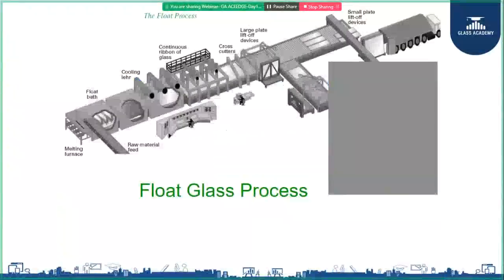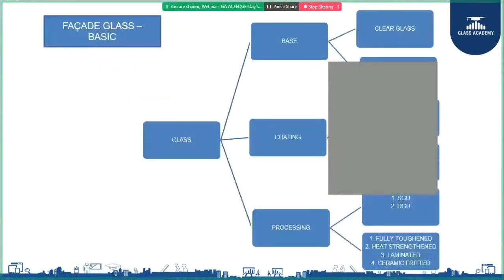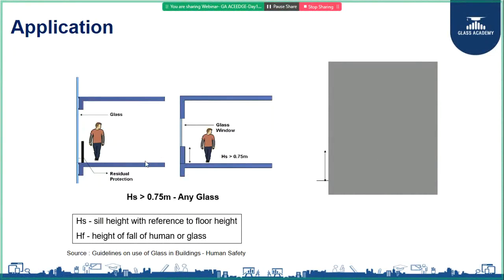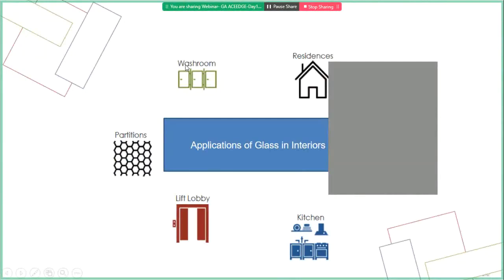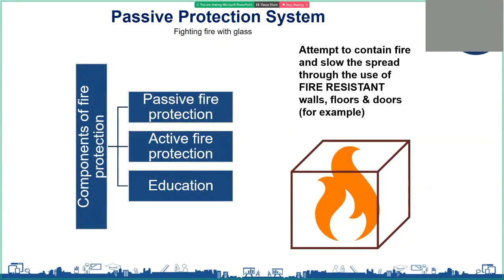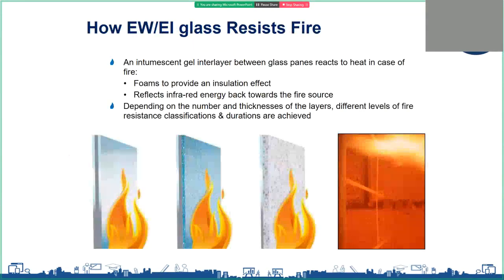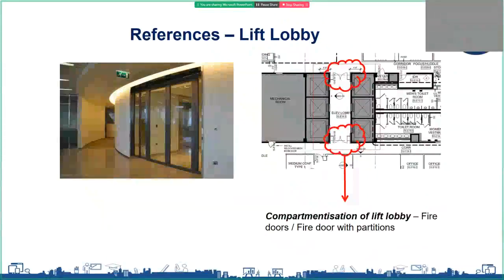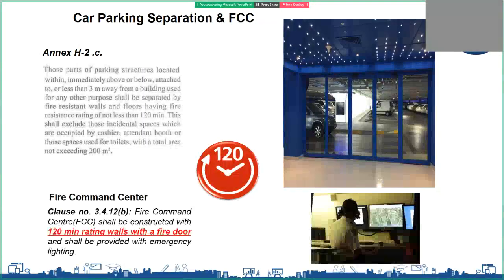Glass Applications in Buildings as per NBC & Fire Retardant Glass